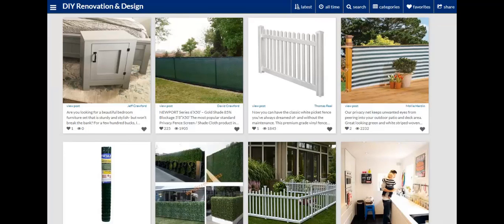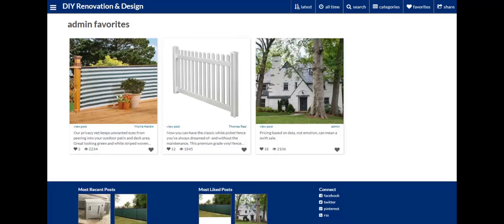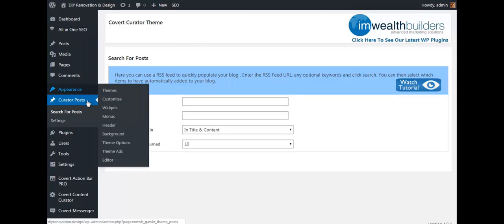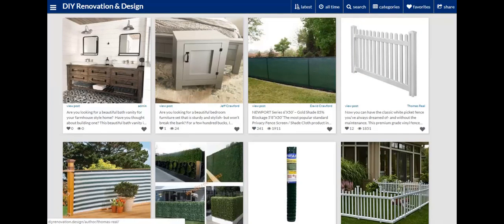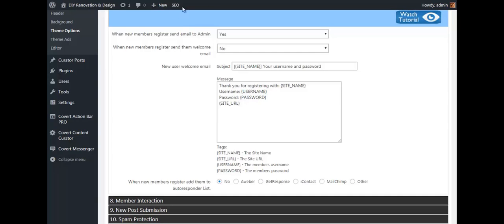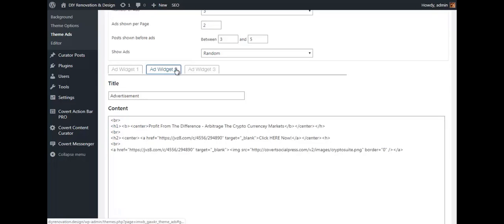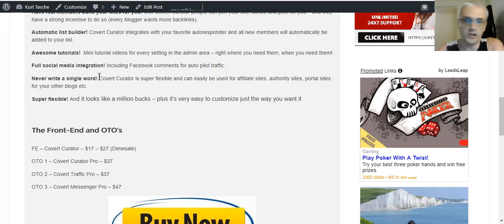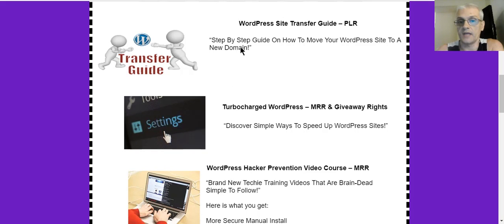Does Covert Curator Really Work?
In this video, we'll do a review and demo of Covert Curator, and see if it really works.